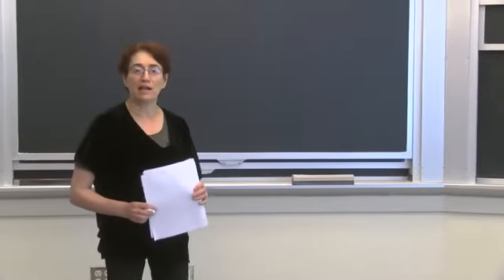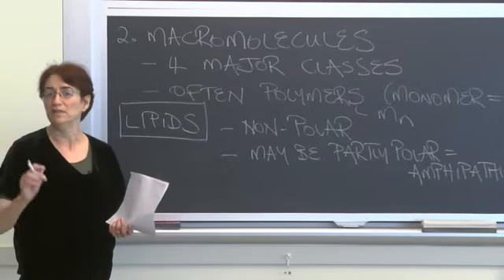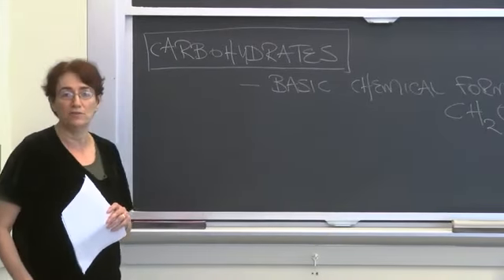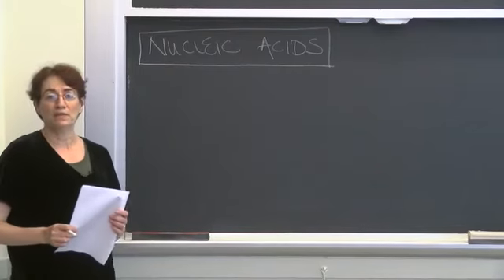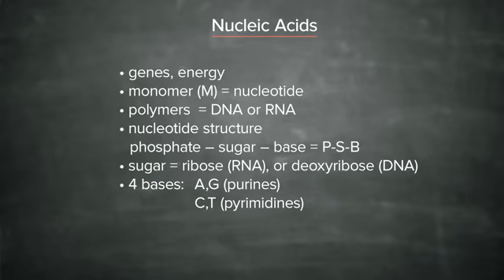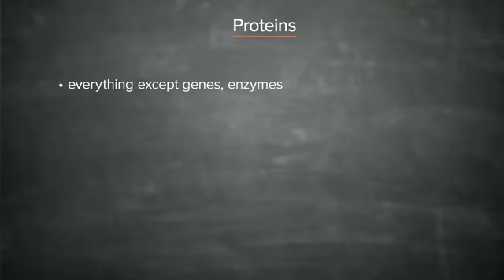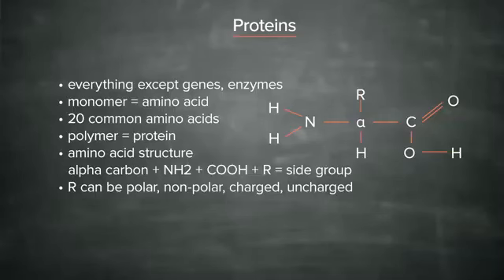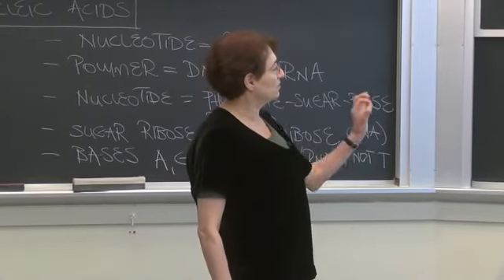Lecture on Molecule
A topic for every science student